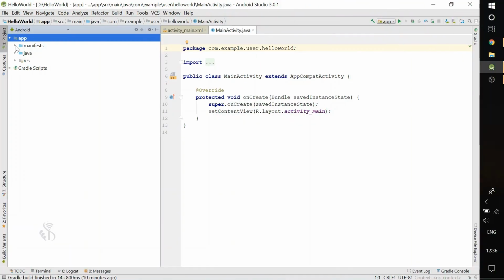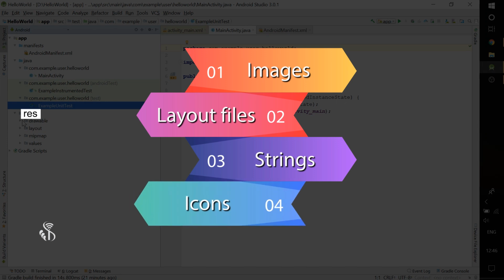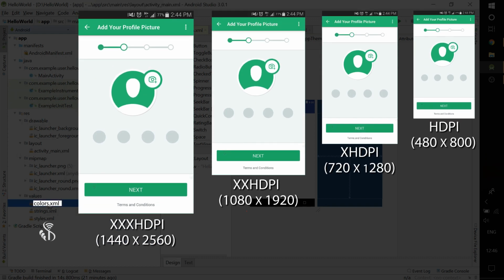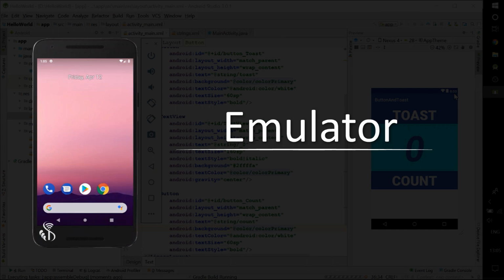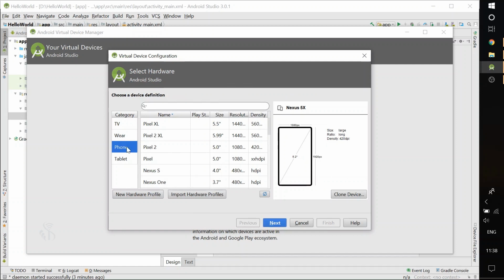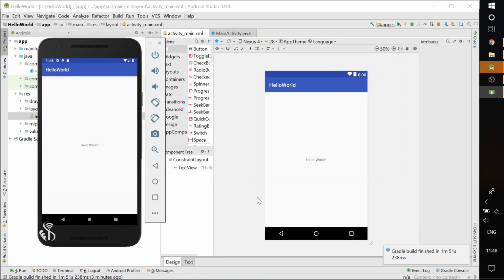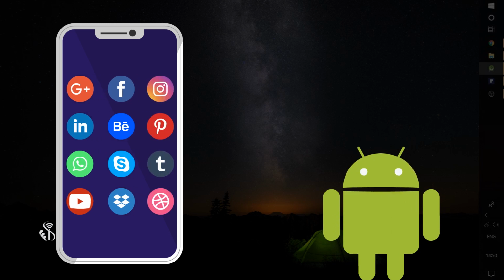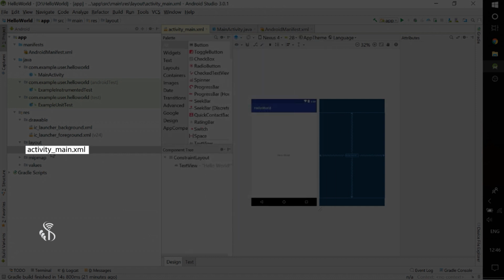Android | Designing Your App | English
Content Policy:
Digital Sakshar Content is for Non-Commercial use only, You shall not download, copy, reproduce, distribute, transmit, broadcast, display, sell, license, or otherwise exploit any Content for any other purposes without the prior written consent of SIPL or the respective licensors of the Content.